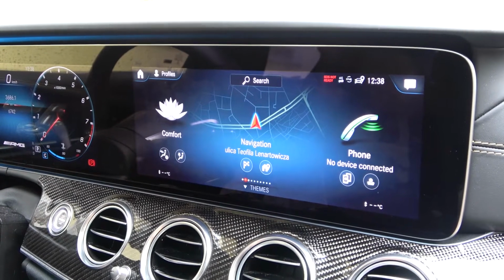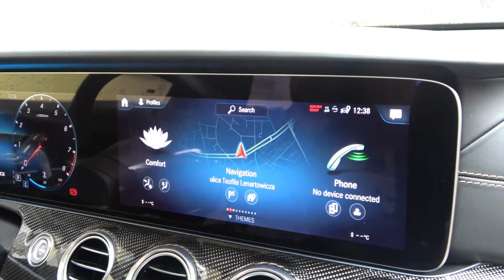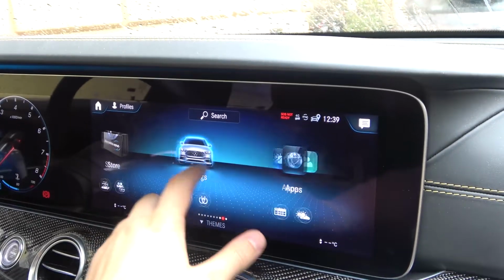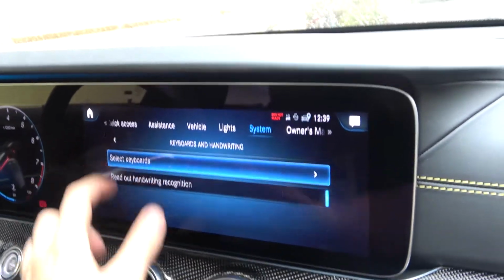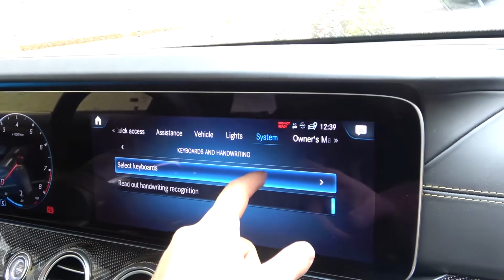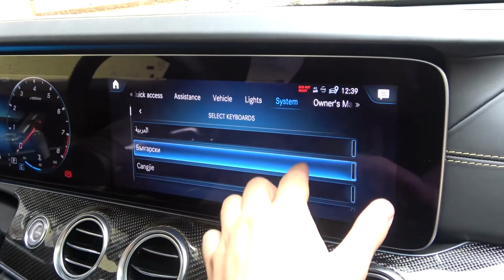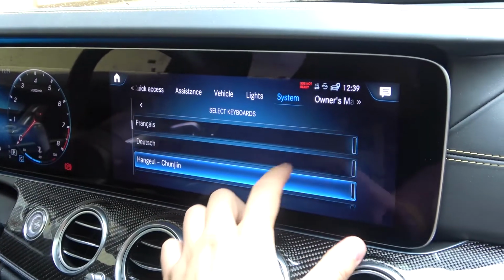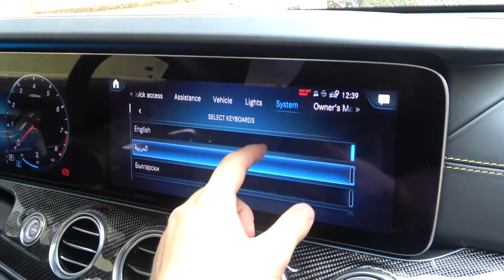How to Change Keyboard Language in Mercedes E63S AMG? Manage Keyboard Language in MBUX System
If the current keyboard language is not your native language or the one you want to use, we know an easy way to change it, in this tutorial we will show you it quickly and step by step.

How to Adjust Keyboard Language in Mercedes E63S AMG? How to Set Up Keyboard Language in Mercedes E63S AMG? How to Edit Keyboard Language in Mercedes E63S AMG?